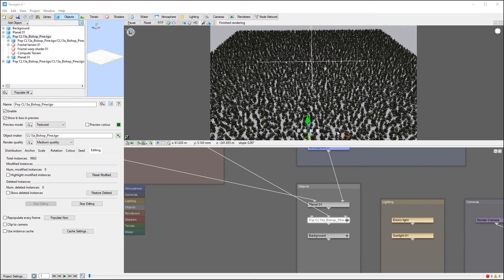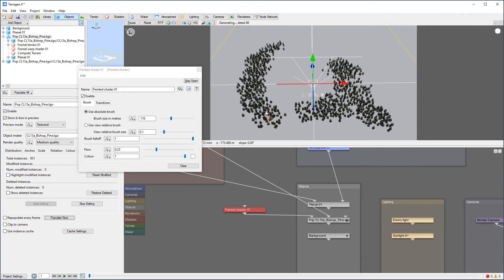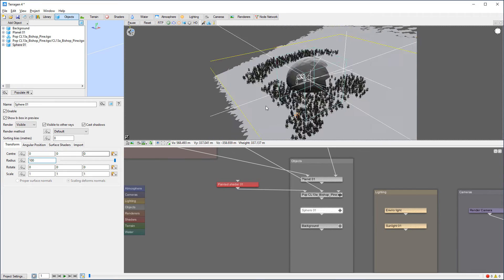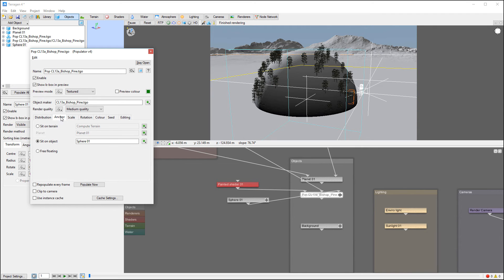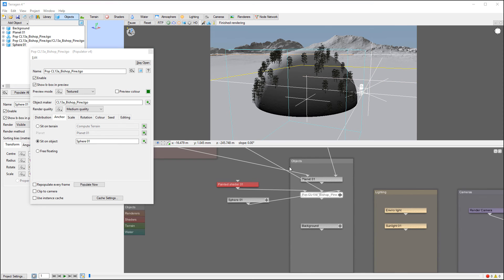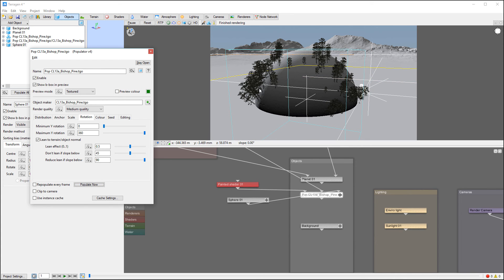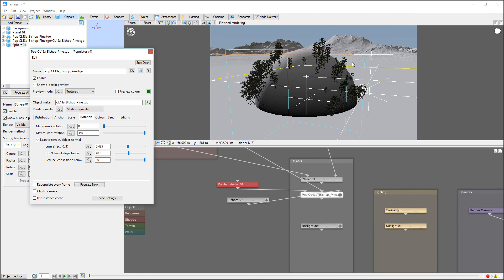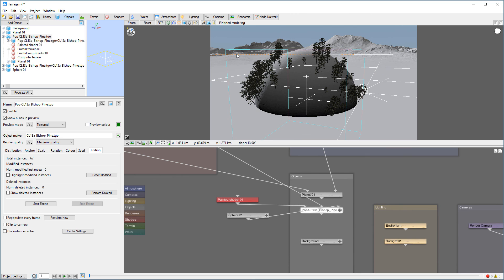Terragen 4 tutorials, object population in terragen 4 part 13